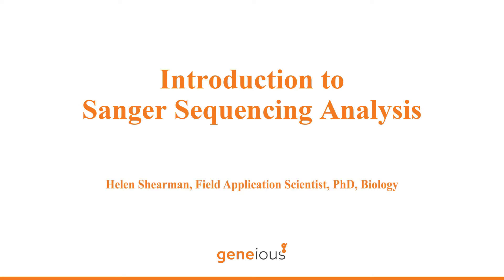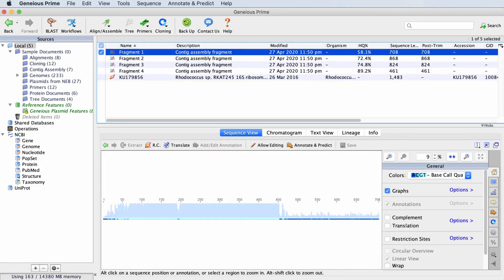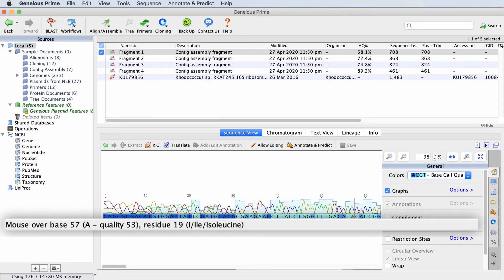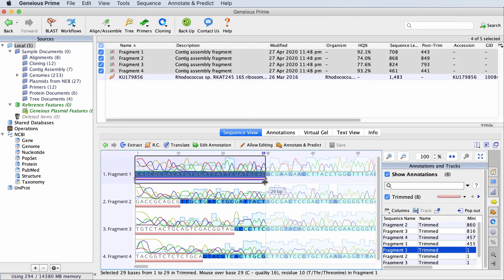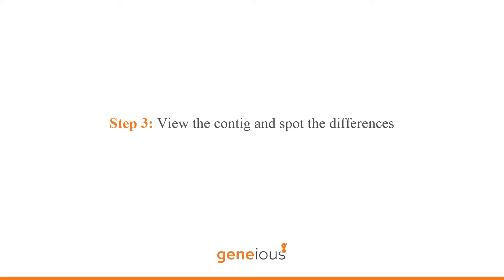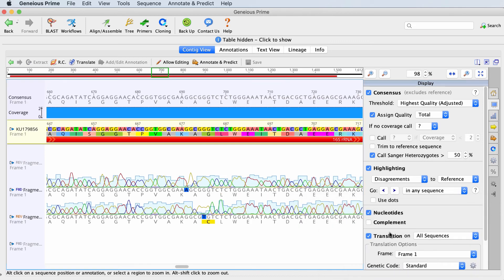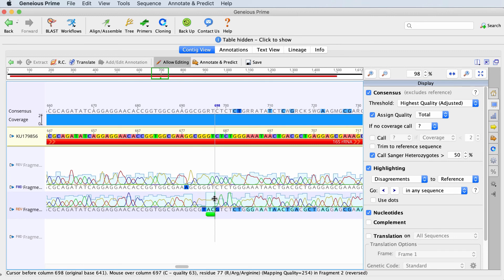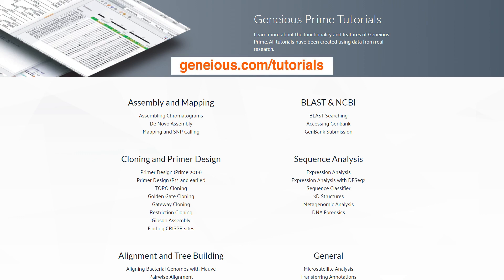Introduction to Sanger Sequencing Analysis in Geneious Prime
Learn how to prepare your data, including checking sequence quality and trimming the ends, mapping a chromatogram sequence against a reference sequence and viewing the contig, changing your display, and editing bases in Geneious Prime.
Using Geneious Prime for your sangersequencing analysis will improve your mapping accuracy, decrease your analysis time and streamline your processes.
IN THIS VIDEO:
00:00
00:32 Step one: Prepare your Data
02:16 Step two: Align to a Reference
02:47 Step three: View the Contig